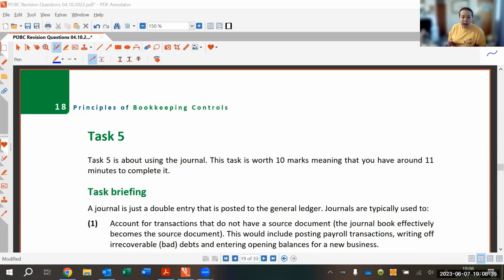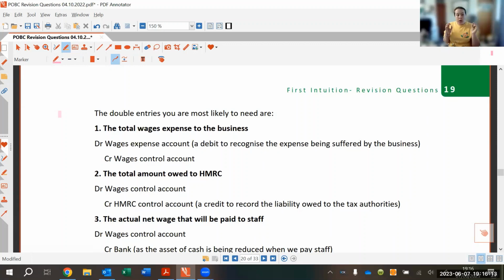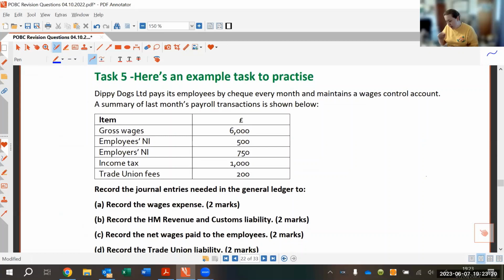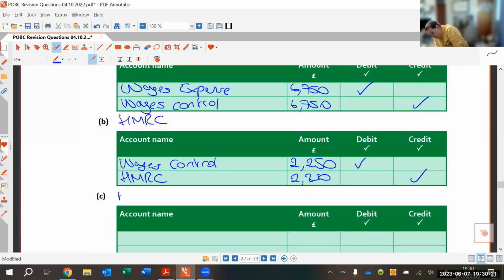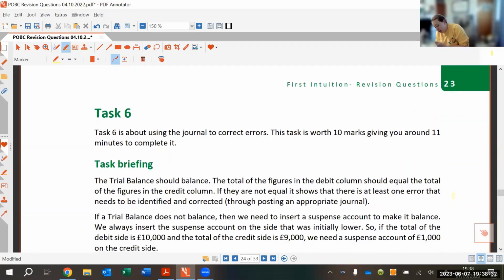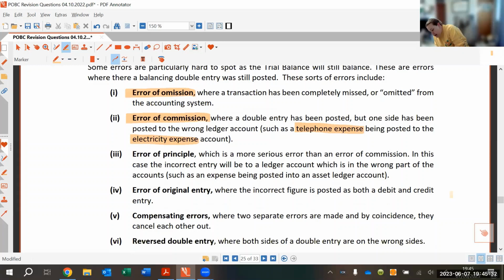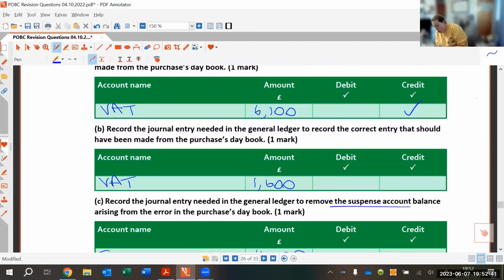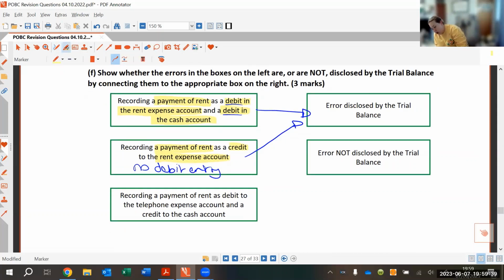AAT Q2022 Principles of Bookkeeping Controls (POBC) - Task 5 & 6 - First Intuition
Join First Intuition for a revision class for AAT's Level 2 Principles of Bookkeeping Controls (POBC). The class was originally broadcast live to students in June 2023.

• AAT
• ACCA
• CIMA
• ICAEW
• CMI